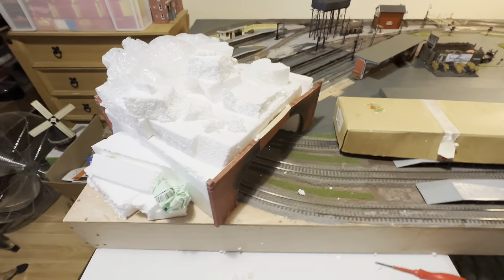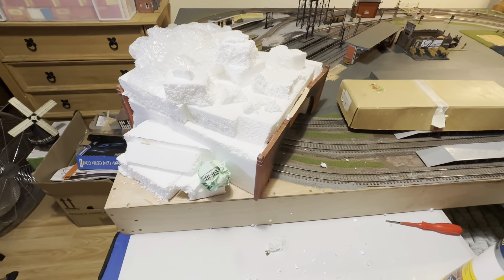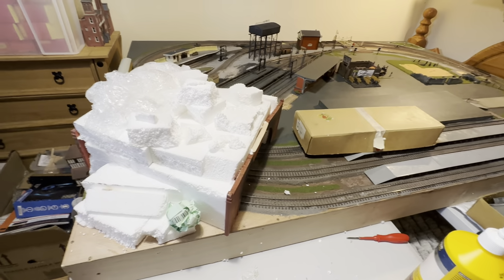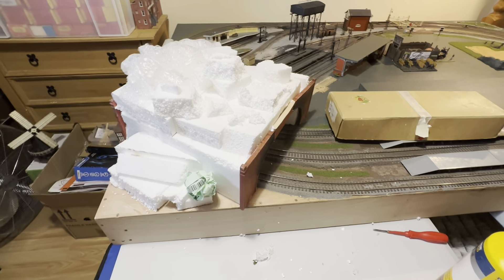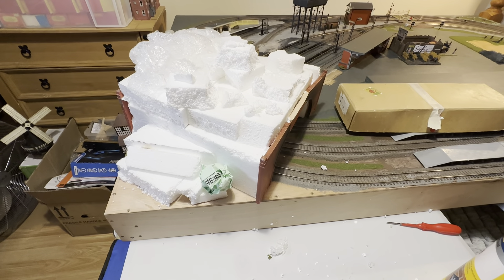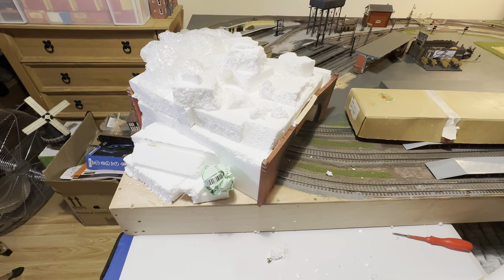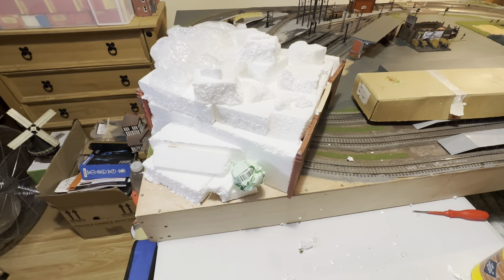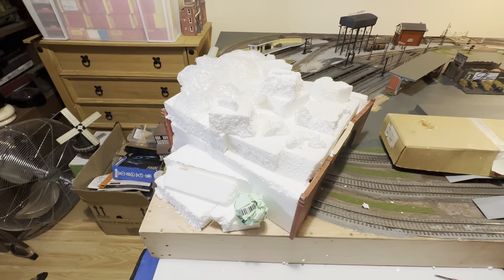Adding a tunnel for the layout .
Making a start on the tunnel